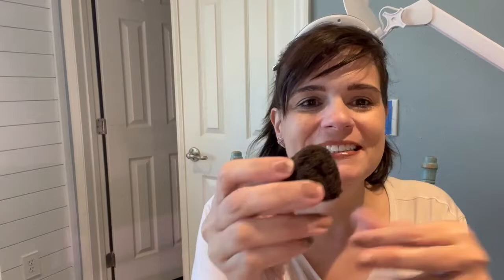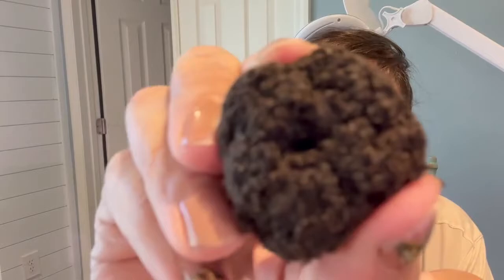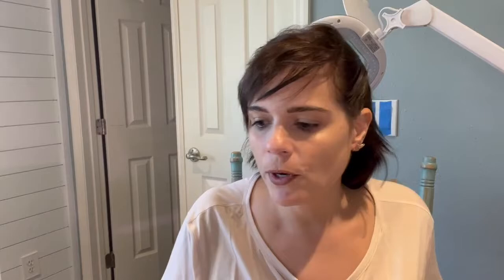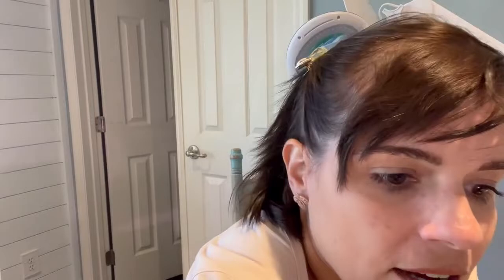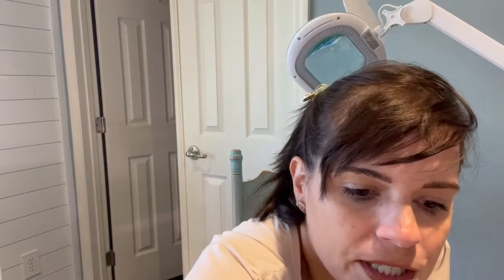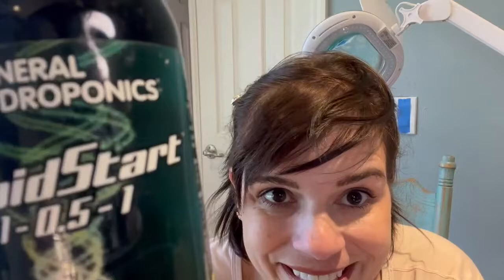3 ways to Propagate Native Milkweed and other Butterfly Plants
Watch to see 3 ways to propagate plants and make the butterflies go crazy!